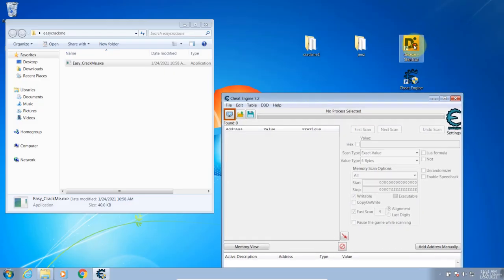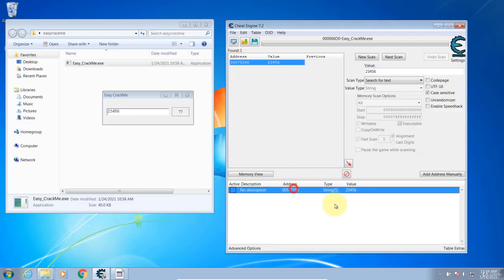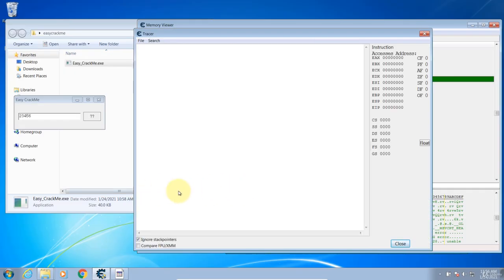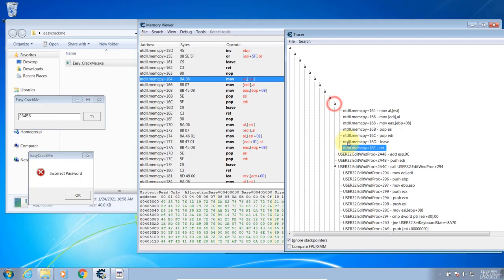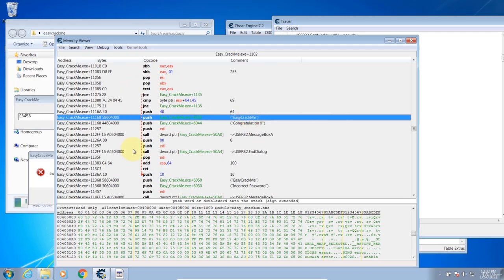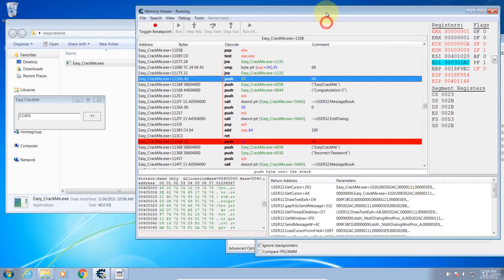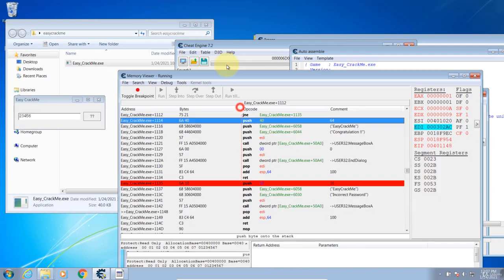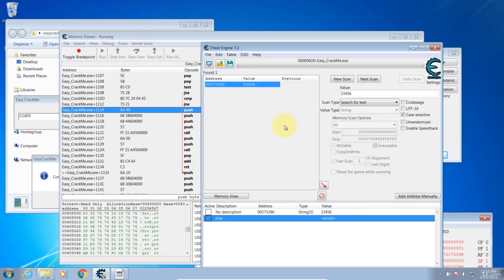Break and Trace Method & DiE Tool Explained | Reverse Engineering with Cheat Engine [Advanced Guide]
🔍 In this advanced episode of the Cheat Engine Reverse Engineering MasterClass, Digital Marts introduces the powerful Break and Trace method — along with a practical look at the DiE (Detect It Easy) tool for analyzing executables.

Break and Trace helps you follow a program’s execution flow step-by-step, revealing how functions behave internally. Paired with DiE, a lightweight PE (Portable Executable) analyzer, you’ll be able to inspect file types, packers, and compiler information before debugging even begins.

In this video, you’ll learn:

✅ What is the Break and Trace method in Cheat Engine
✅ How to use it to trace function logic and execution jumps
✅ When and why to use Break and Trace over Stepping
✅ How to use DiE (Detect It Easy) to analyze executables
✅ Identifying packers, compilers, and entry points before hacking
✅ Tips to avoid anti-debug traps

🎯 Recommended for intermediate to advanced learners who want to level up their binary analysis and execution tracing skills.